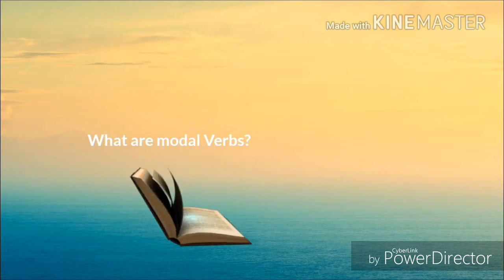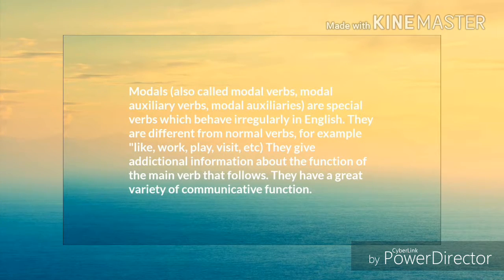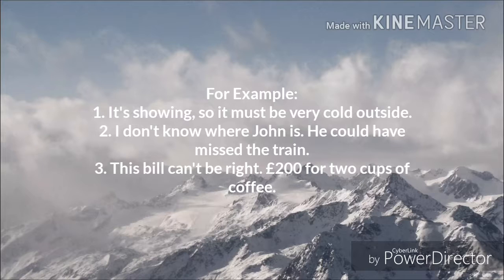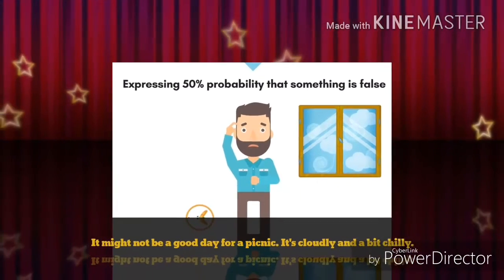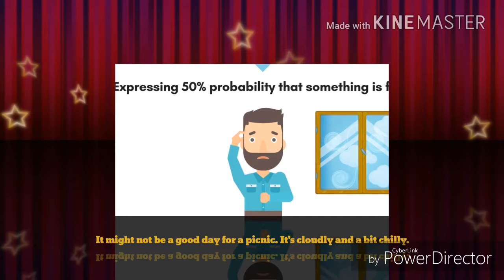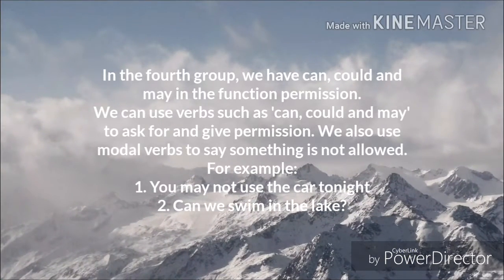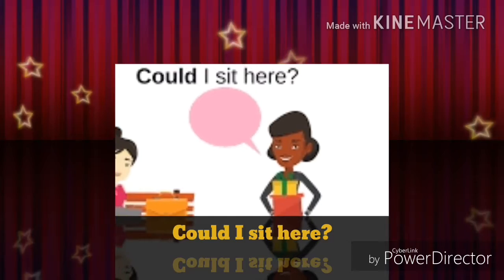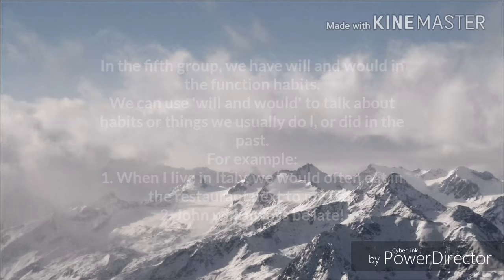Modal Verbs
My homework of grammar workshop.
By: Anael and Sandy